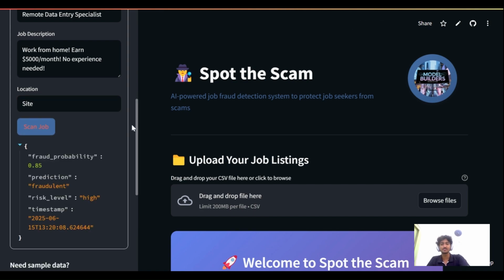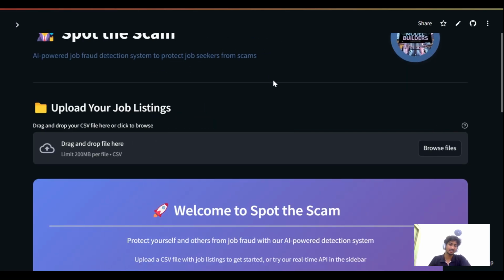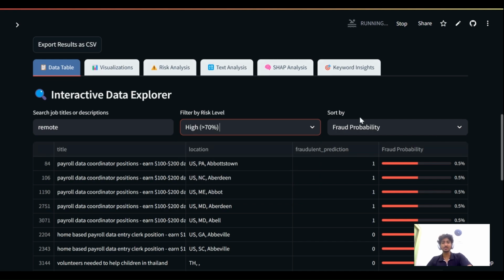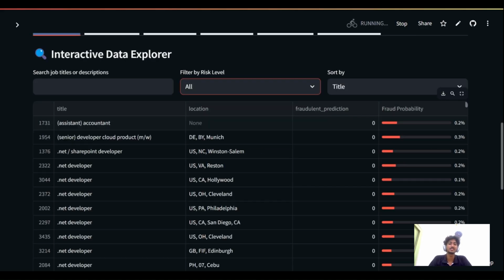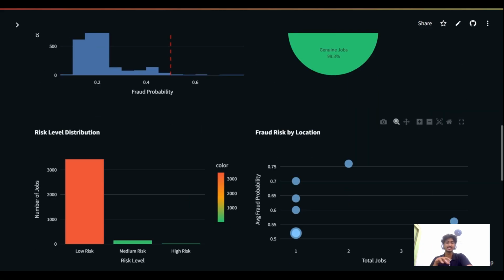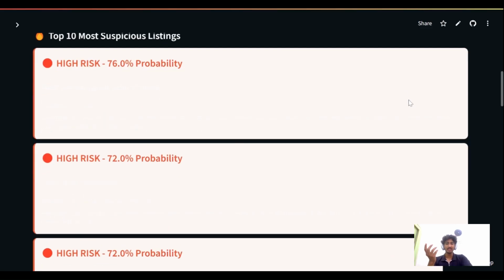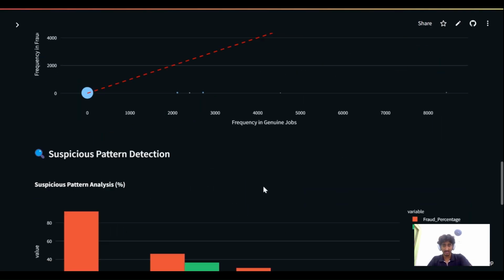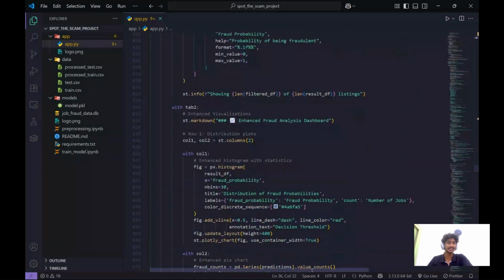Anveshan Hackathon 2025, Problem - DS1 (Spot the Scammer) -Suryansh Mishra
🎥 Spot the Scam – Job Fraud Detection App | Final Project Demo

🔍 About the Project:
"Spot the Scam" is a machine learning-powered web application designed to detect fraudulent job listings using natural language processing (NLP). With online job scams on the rise, this tool helps job seekers protect themselves by flagging suspicious job descriptions.

🧠 Key Features:

Classifies job listings as Real or Fake

Built using Logistic Regression and TF-IDF vectorization

Achieved an F1-score of 0.88 and Accuracy of 89.3%

Fully interactive UI using Streamlit

🛠️ Technologies Used:

Python, Scikit-learn, Pandas, Streamlit

Machine Learning (Logistic Regression)

Natural Language Processing (TF-IDF)

Google Drive & GitHub for hosting datasets/models

📊 Model Performance:

✅ F1 Score: 0.88

✅ Accuracy: 89.3%

✅ Precision: 0.87

✅ Recall: 0.89

👨‍💻 Developer:
Suryansh Mishra — Lead Developer & Data Scientist